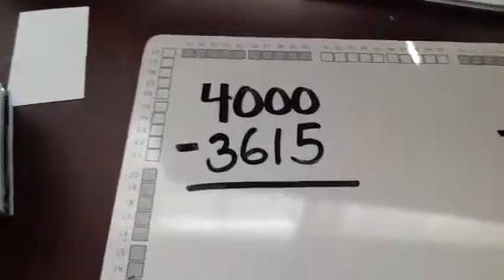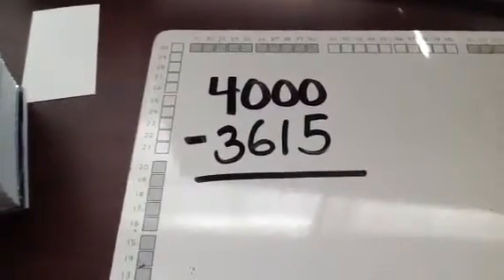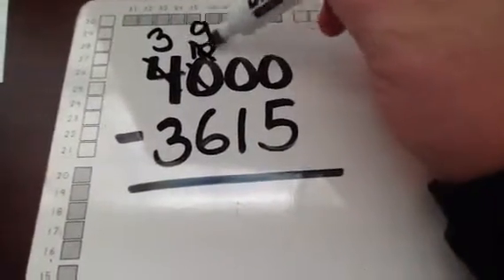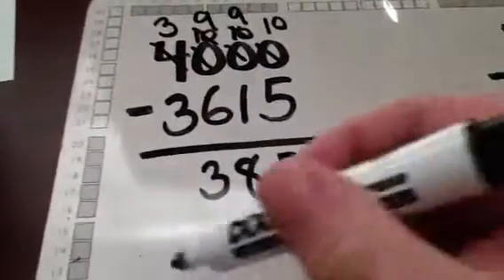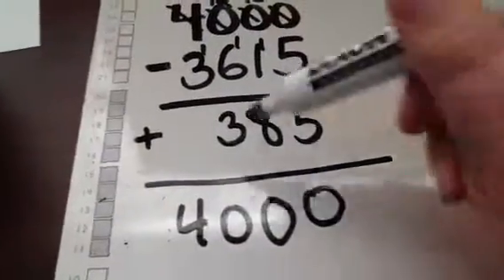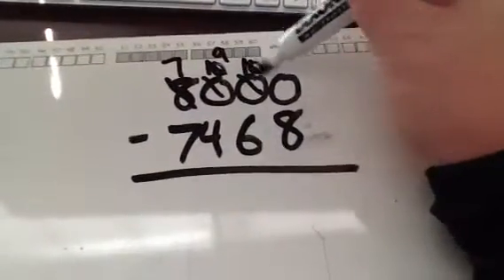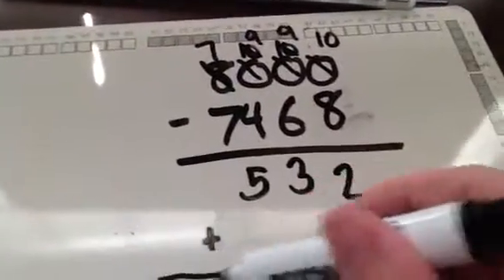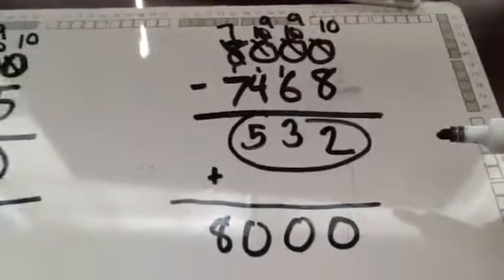Subtracting Across Zeroes- Day 1